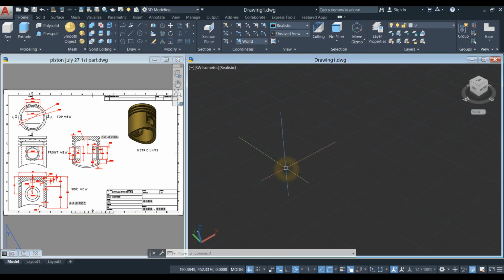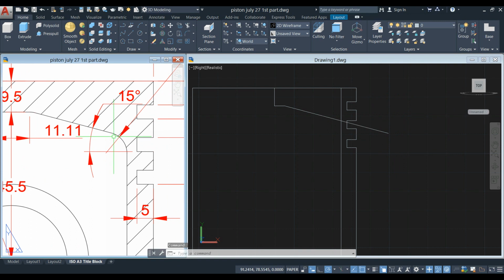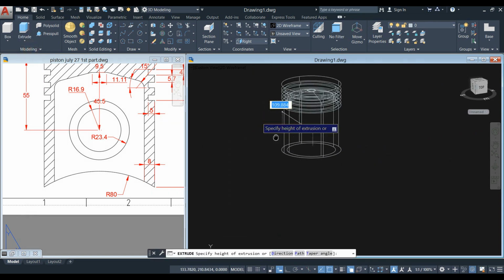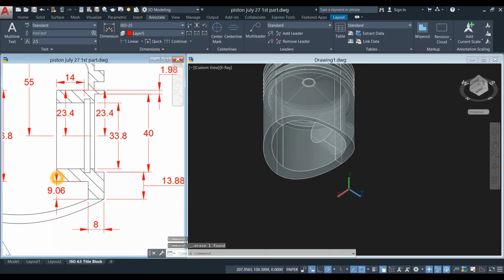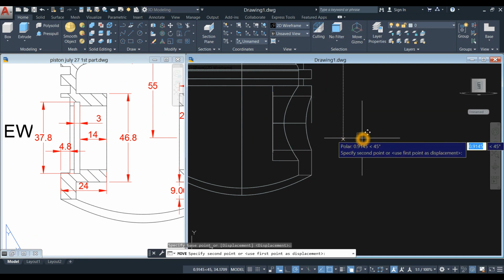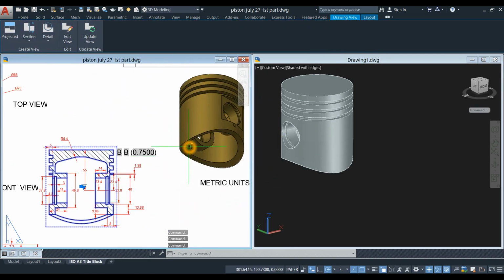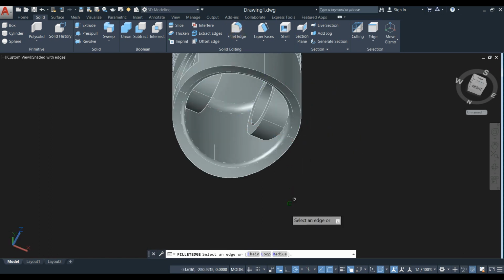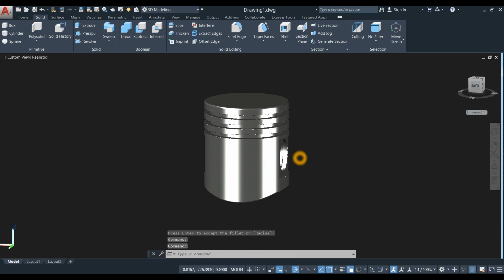How to draw a 3D Piston in AutoCAD ( English Instruction)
This is a detailed and easy to understand instruction in English on how to draw a Piston using Autocad 2020. Steel material is also applied and the light exposure was adjusted to achieve the metal look of the object. The following commands were used:
Extrude, Subtract, Fillet Edge, Mirror, Line, Circle, Arc

SOFTWARE & BOOKS USED: AutoCAD that you can purchase at
1. AutoDesk AutoCAD 2019 | Windows 64 bit | Fast Delivery | 3 year license!)

AutoCad 2019: Training Guide PaperbackGaming Laptop

3. MSI Bravo 15 A4DDR-009CA 15.6" 120Hz Gaming Laptop AMD Ryzen7-4800H Radeon RX5500M 16GB 512GB NVMe SSD Win10